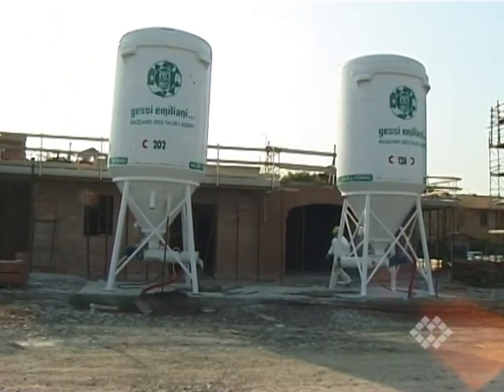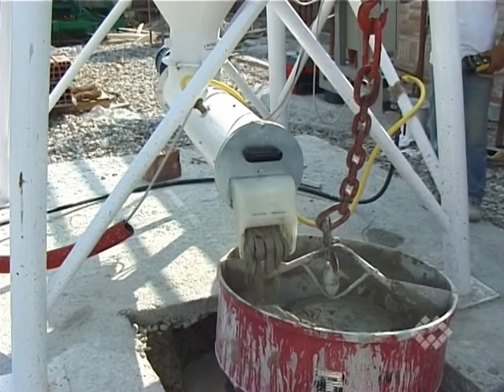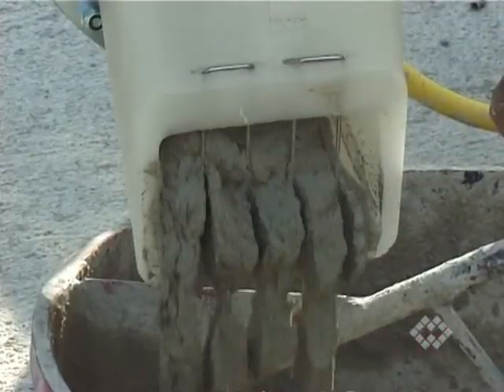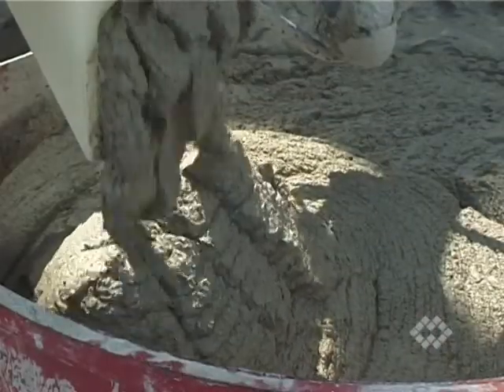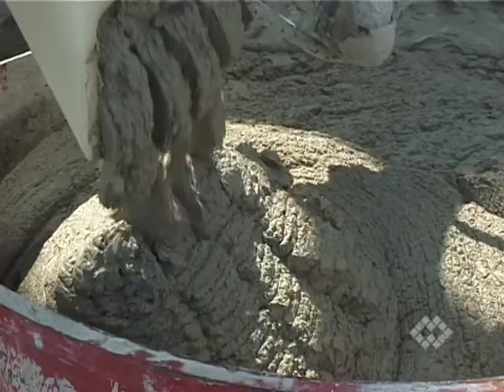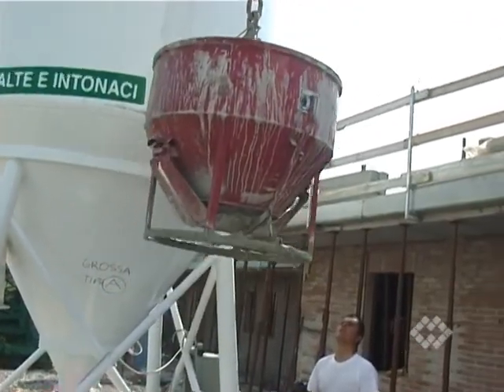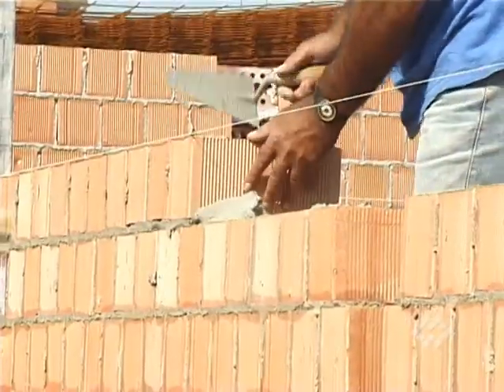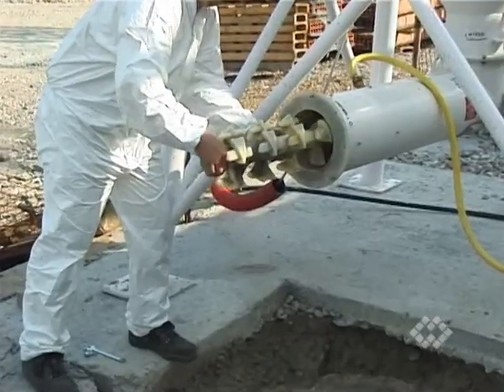WETMIX - Jobsite Mortar Mixers (1998)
First WETMIX mortar mixer model on a jobsite in Modena, Italy in 1998.